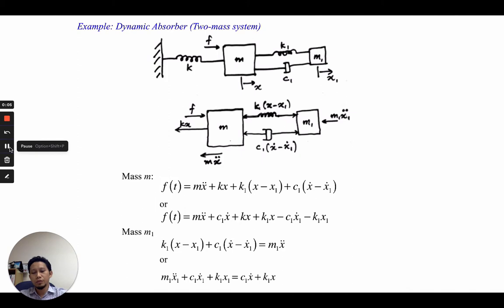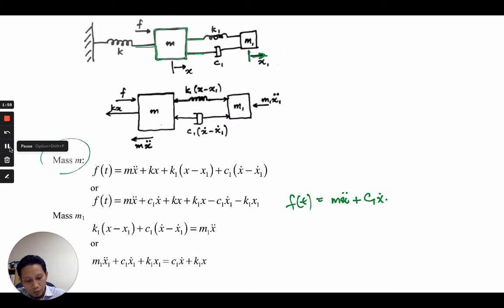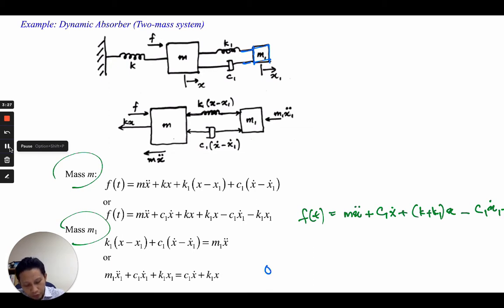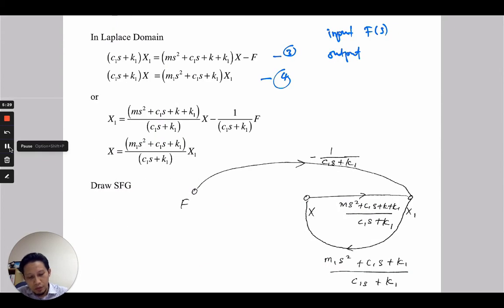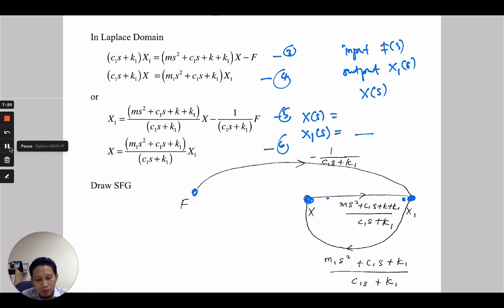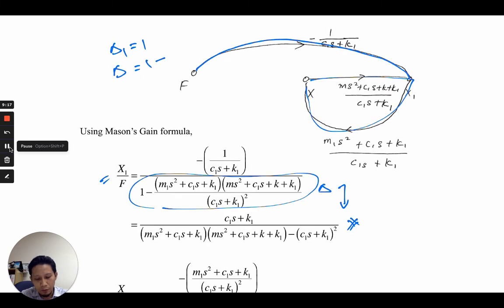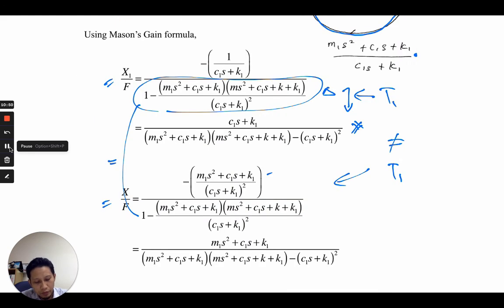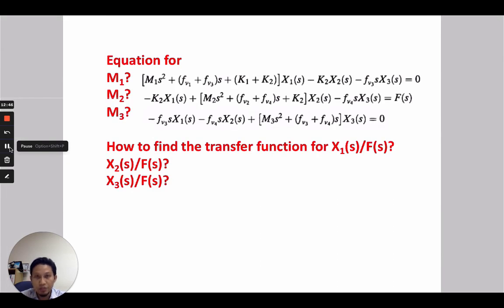Modelling of Mechanical Systems - Translational, Part 2